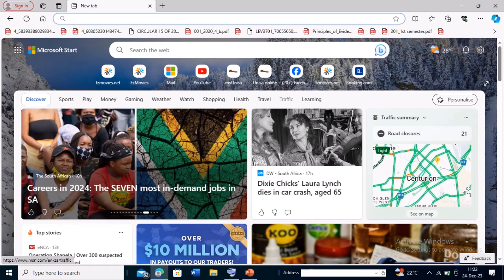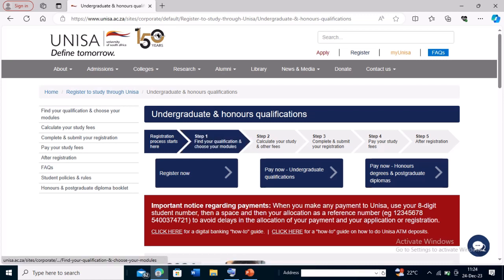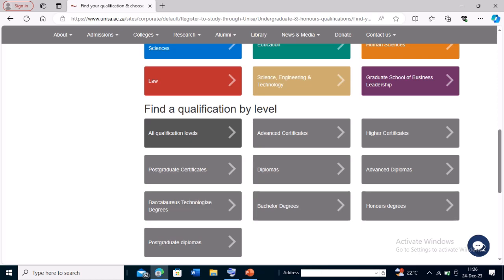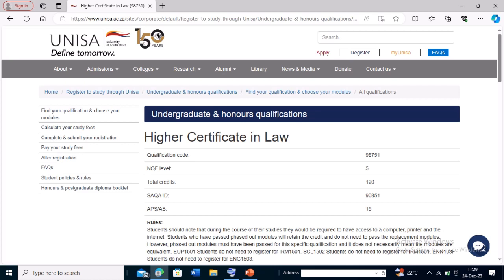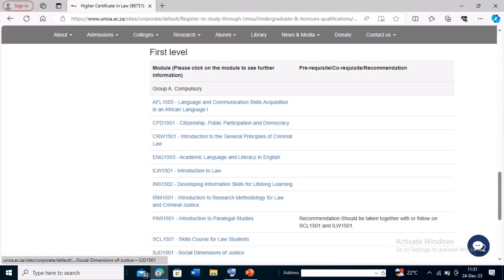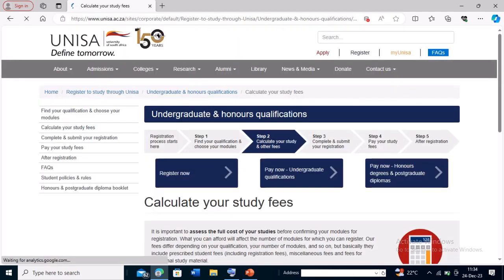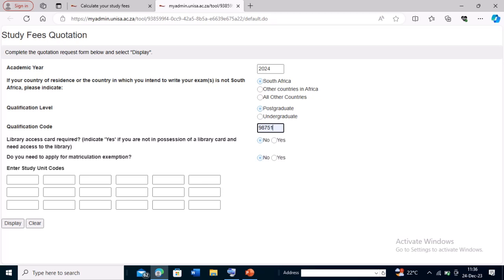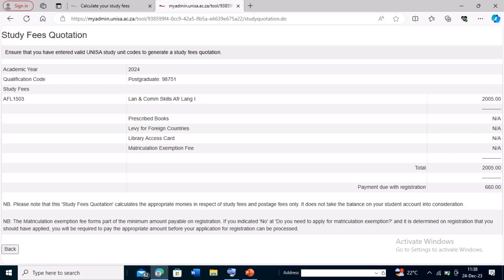UNISA Study Quotation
How to calculate your Study fees for Unisa students.This will show you exact price and minimum fee(installment)if you can't pay cash.